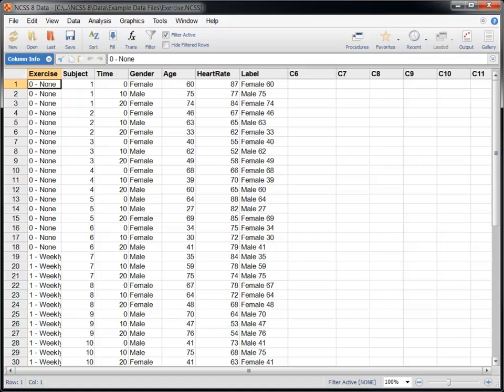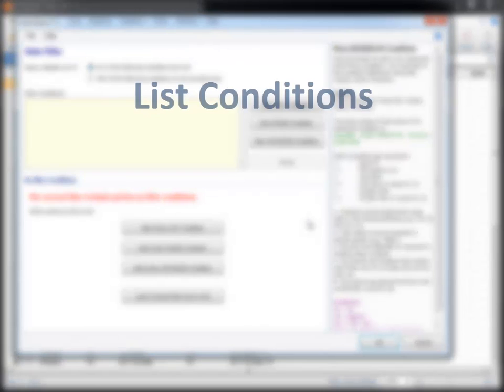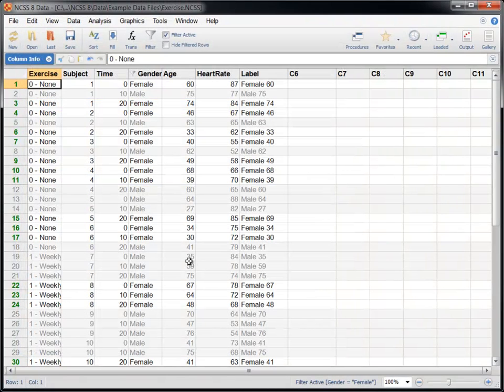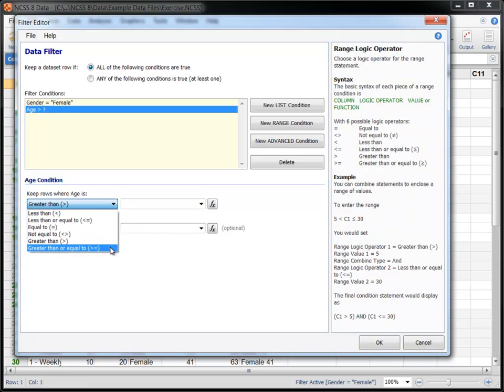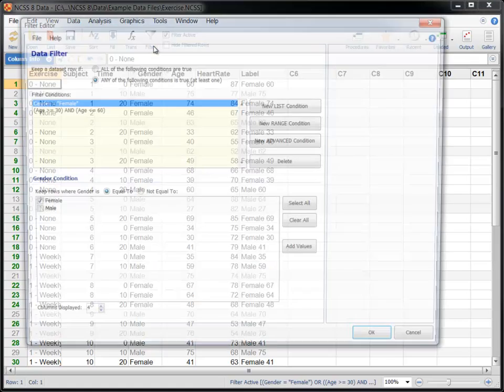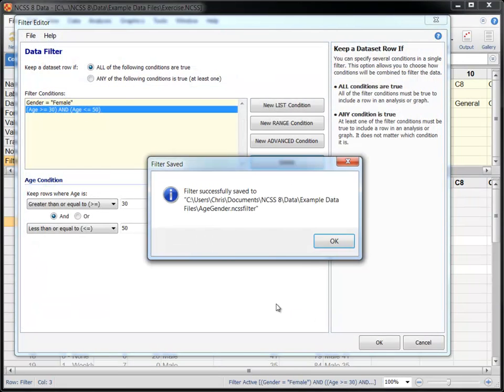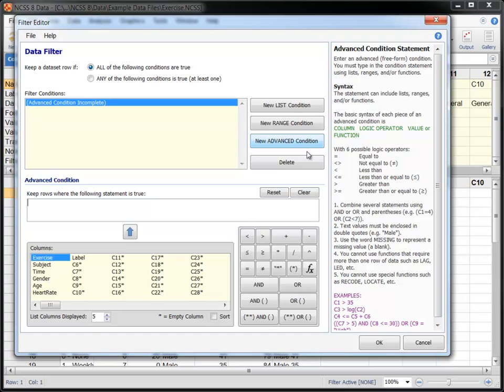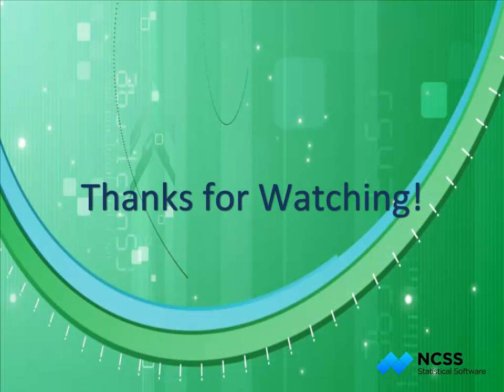Applying Data Filters in NCSS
In this tutorial we'll explain what filters are and how to create and use them effectively in NCSS.

Filters allow you to restrict analyses or graphs to a subset of the data. To illustrate this, we'll use a dataset with columns that contain the age and gender of participants in a study. Suppose we want to create a scatterplot of the data. Without a filter, all records would be included in the plot. A filter would allow us restrict the data so that only participants of a certain gender and age are included in the plot, without deleting the other records from the dataset.

Let's begin by creating a scatterplot of Heart Rate vs Age without a filter so we can see what the plot looks like with all the data included. Data labels have been added so we can see what each data point represents. We'll add this plot to the Gallery so that we can compare it to a filtered plot later.

To create a filter in NCSS, open the data window and click on the Filter button in the toolbar to load the Filter Editor window. Filters are created using three different types of conditional statements: List Conditions, Range Conditions, and Advanced Conditions. We'll cover all three in this tutorial.

A list condition is one in which you specify a list of values to either include or exclude from analyses or graphs. To create a list condition, click New List Condition and then select a column to filter on. In this example we'll choose Gender. A list of unique values from the column is presented in the list. Simply check values from the list to create the condition. We'll select to include only Females. Notice that the filter condition statement is updated automatically as you select values. Use the radio buttons above the list to indicate whether the values you have selected will be kept or excluded. Use the Add Values button to add values to the list that are not in the current dataset.

Click OK to apply the filter. Notice that the columns involved in the filter display a filter icon in the column heading and that the rows where gender equals Male are grayed out because they are excluded by the filter. Change the Hide Filtered Rows option to hide and display filtered rows. Toggle Filter Active to deactivate and reactivate the filter. The filter button on the bottom bar indicates that a filter is active and states the filter being used. Let's click the button to add another condition to the filter.

A range condition allows us to select records within a certain age range. To add a range condition, click New Range Condition and select the column to filter on. In this example we'll choose Age.  The condition can be fully specified using one or two range statements. Use the dropdowns, input boxes, and radio buttons to specify the range. For the range bounds, you can enter a single value, another column, or a function. We'll include only participants whose age is greater than or equal to 30 and less than or equal to 60.

Now that we have two filter conditions, we must pay special attention to how the conditions are combined to create the filter. If we select the first combine option, then ALL conditions must be true in order for a row to pass the filter. This is the most restrictive option. In our example this restricts the data so that only females between 30 and 60 years old are included. If we go back and select the second combine option, then records will be included if ANY of the conditions is true. This is less restrictive and excludes fewer rows. In our case, this changes the result so that all females and any males that are in the 30-to-60-year-old age category are included. We'll go back and use the first combine option for this example.

We can easily edit the filter conditions without returning to the filter editor window. To do this, click on the Column Info tab and edit the conditions right on the table. Notice that the statements in the table do not include column names, just the list or range of values. We'll change the upper bound on the age range to 50 instead of 60. We can also add new conditions by typing in empty filter cells. Click on the button at the right side of a cell to quickly edit the condition using the editor.

To delete a condition, select the condition from the list and click Delete.
We can save this filter for future use by selecting File then Save Filter to a File from the menu. NCSS Filter Files are stored with the extension .NCSSFILTER. Since the filter files are stored separately from the dataset, they can be used by any dataset as long as the column names in the filter match the names in the dataset. To load a saved filter, select File then Load a Saved Filter from a File.

The third type of filter condition is the Advanced Condition, which gives you complete control over your filter.